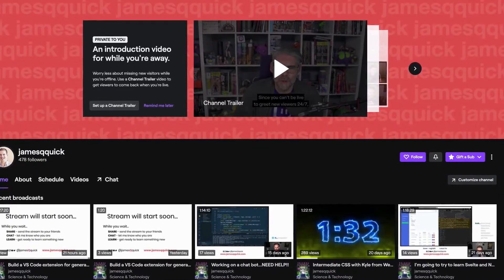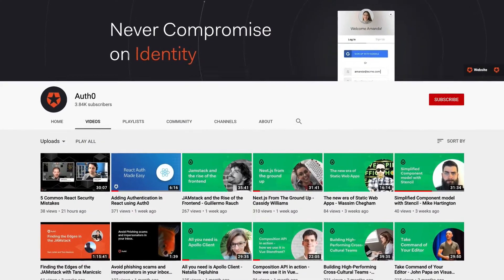What is a Developer Advocate - Here's What I Do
Ever wondered what a Developer Advocate role is like? I get asked all the time, so I figured I would share what I do and what my job is like.